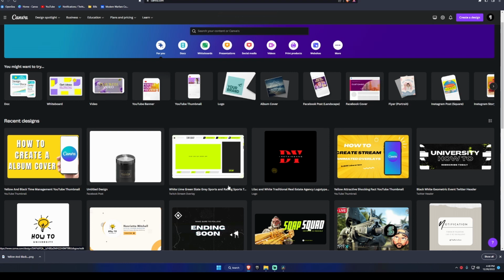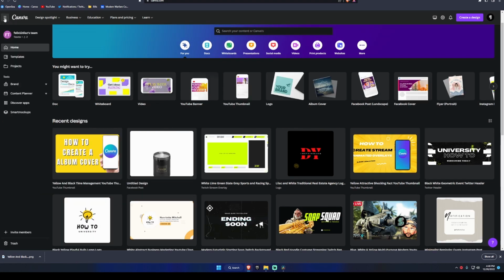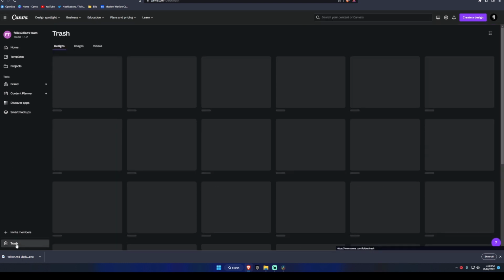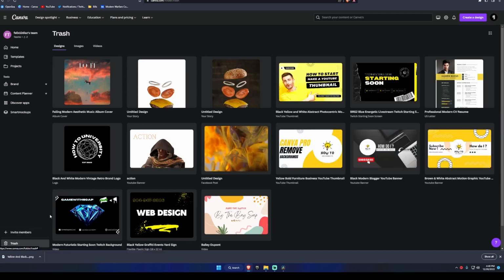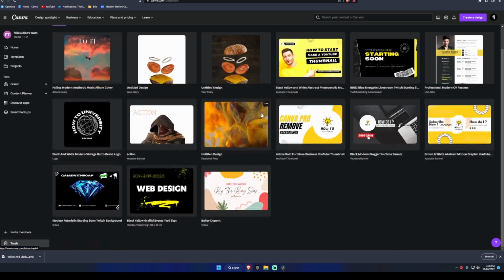How to recover a deleted Project on Canva 2022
In this video I'll show you How to recover a deleted Project on Canva 2022. The method is very simple and clearly described in the video. Follow all of the steps & Successfully recover a deleted Project on Canva 2022